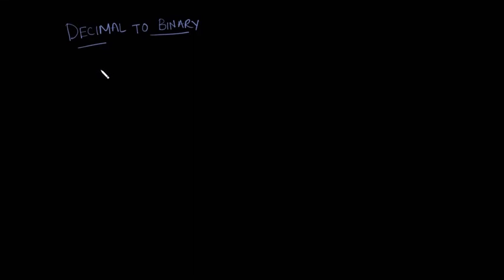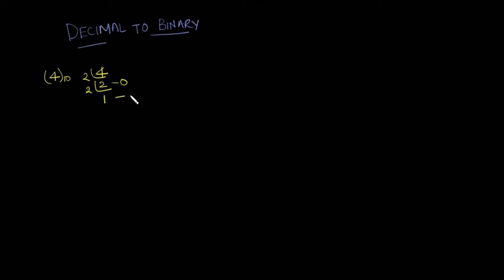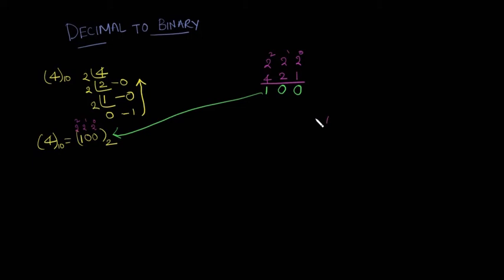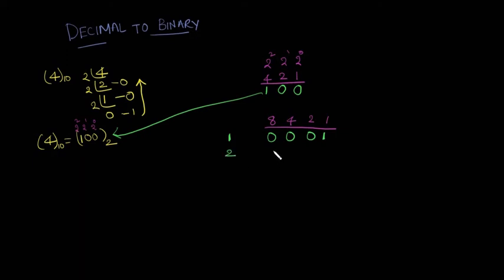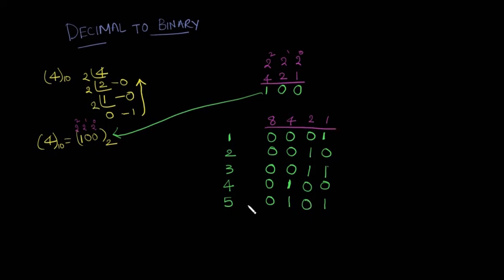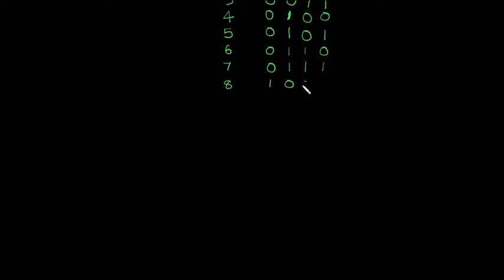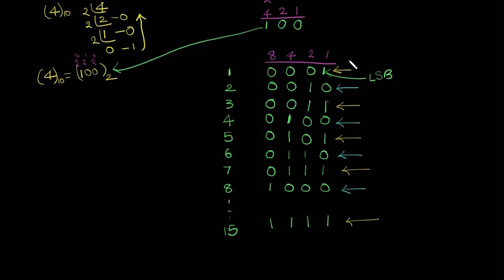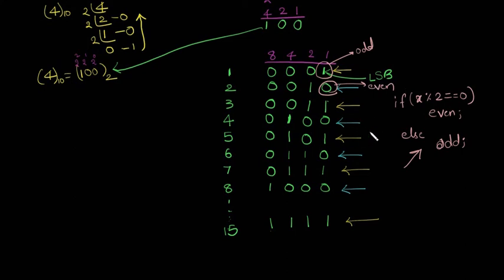Gate Computer Organization-3 | Conversion of Decimal to Binary with examples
Conversion of Decimal Numbers To Binary.
Computer organization and digital logic.
Binary number System.
Decimal number to binary shortcut.